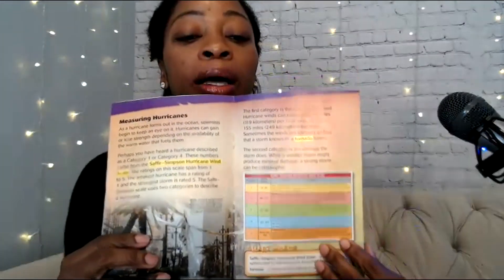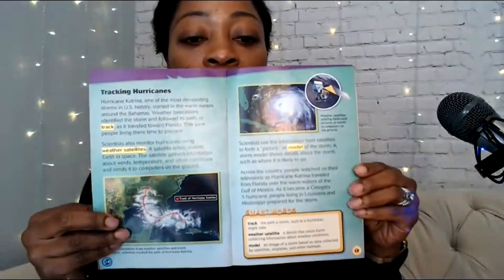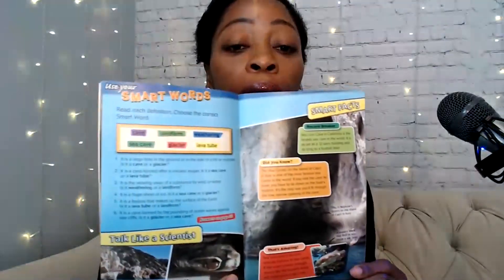SCHOLASTIC BOOKS TO BOOST SCIENCE LITERACY! | HOMESCHOOL SCIENCE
Hey fam, just a quick live video on Scholastic's Smart Words colorful science books for beginning readers to 5th grade. Great way to use as  a writing reference, nonfiction/informational text study, or a casual read. Boost students’ nonfiction skills AND their vocabularies with these super-engaging readers packed with fascinating facts and fantastic photos! The books include a table of contents, three short chapters, diagrams, captions, a glossary, comprehension questions, and more.

1. Smart Words Beginning Reader Space Pack (5 Books)

2. Smart Words Beginning Reader Pack Wild Weather

3. Volcanoes

4. Smart Words Beginning Reader 5 book pack: Volcanoes, Caves, Rocks & Minerals, Earthquakes, Fossils

ABOUT ME:
Hey y'all, I'm Niki.
I create honest and real videos about THAT HOMESCHOOL LIFE in sunny metro Los Angeles.    Homeschooling is a lifestyle for our family so some shares are vlogs, reviews, field trips, day trips and how-tos on homeschooling. But sometimes I switch gears and focus on lil ole' me. Or something else.  Just because. I don't have all the answers on this journey but I do know that having a tribe makes life and travels worthwhile.

xoxo,
Niki 💝

❤︎My Studio Backdrop
❤︎Vlog/Video Camera
❤︎Camera Lens - 22mm
❤︎Camera Lens - 50mm
❤︎Camera Lens Mount Adapter
❤︎Microphone (Video/Vlogging)
❤︎Microphone (Live streaming)